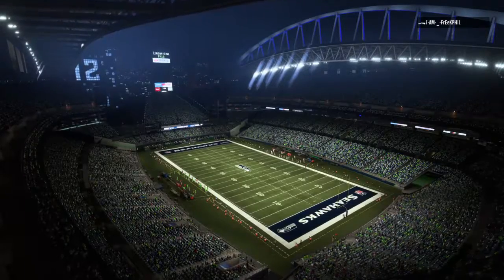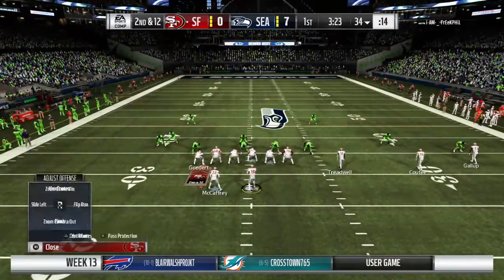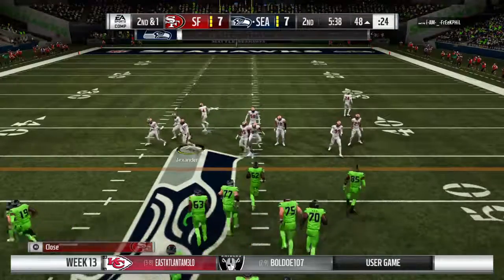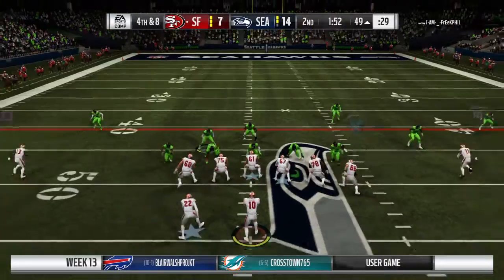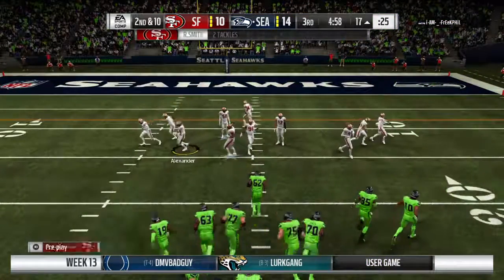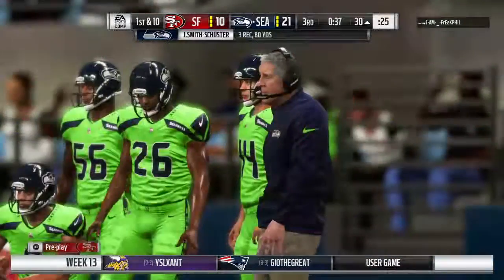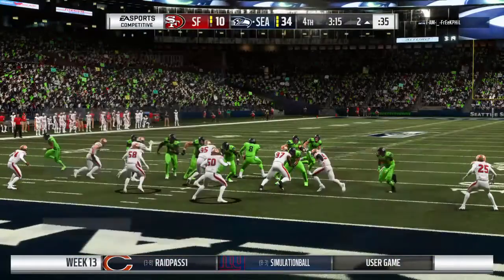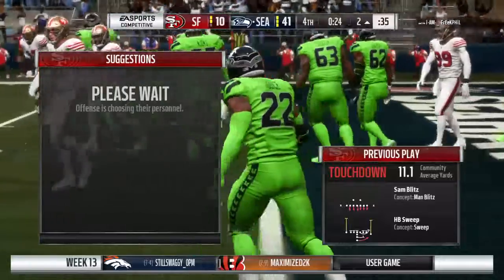Gage vs Philbert - Madden CFM